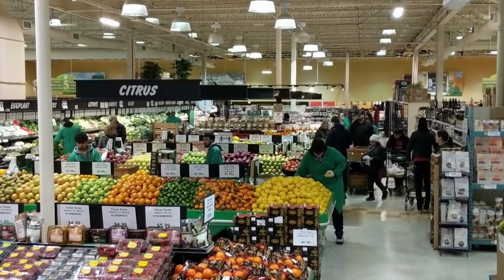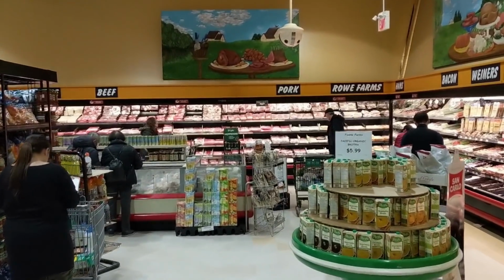What to eat in isolation | COVID-19 Ask an expert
Certified culinary nutritionist Trudy Stone answers your questions on meal planning and food safety during the coronavirus pandemic.